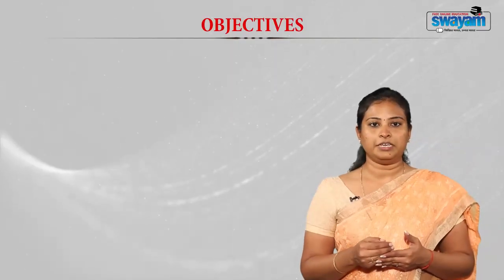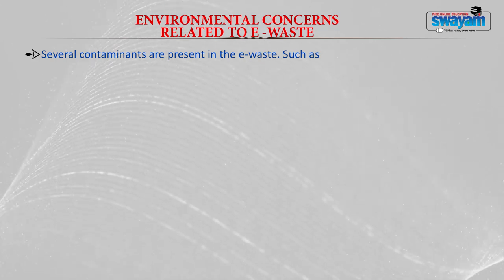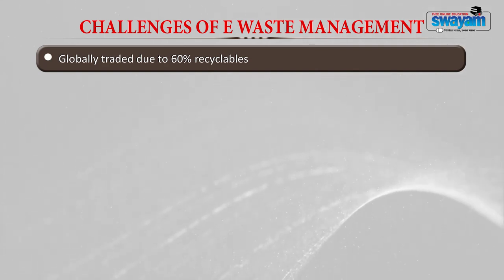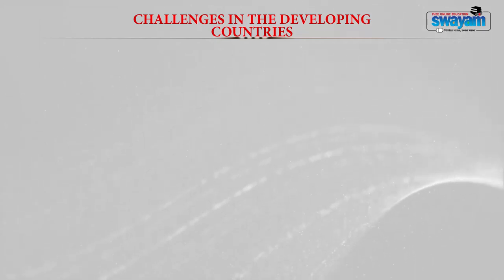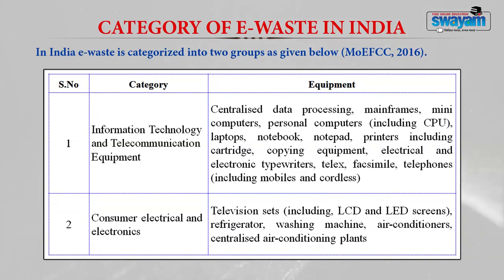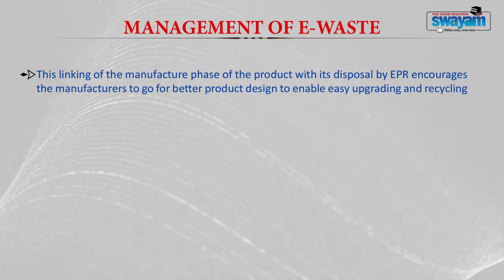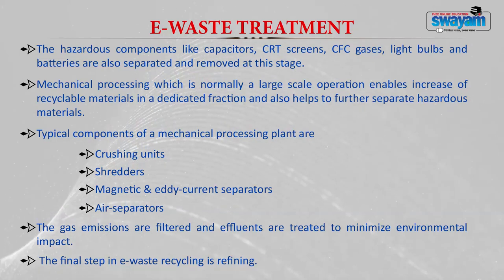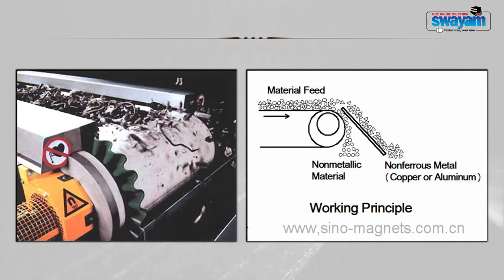Module 16 E waste